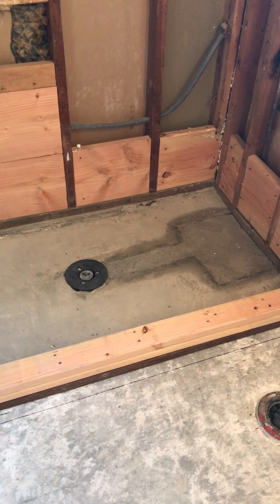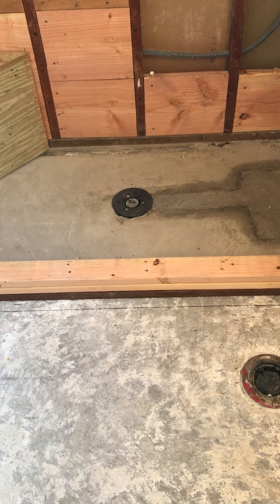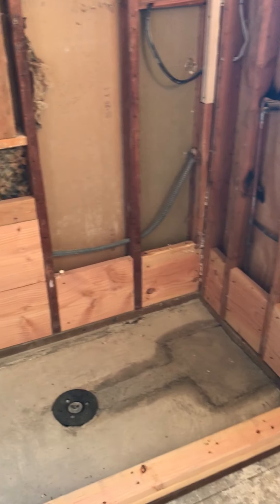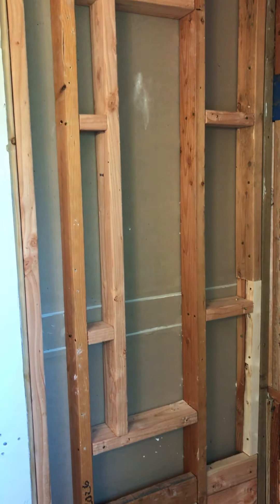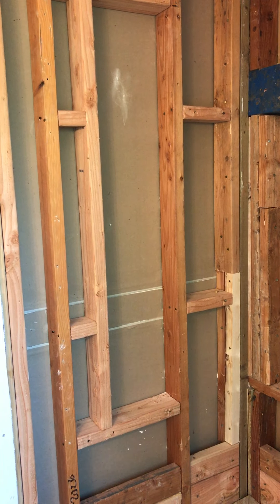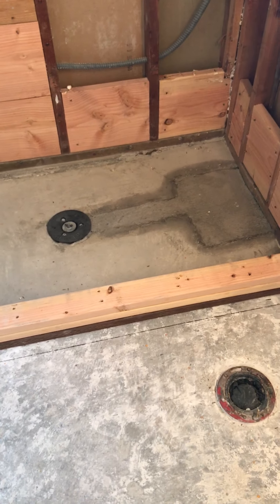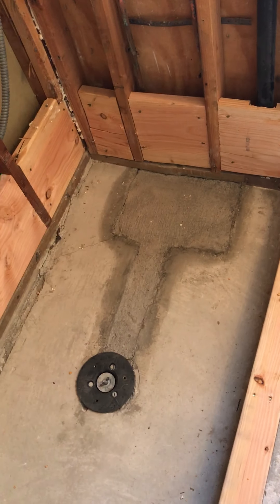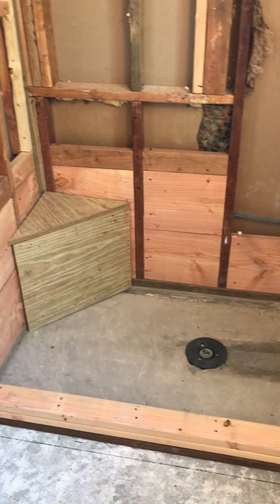Bathroom Remodel Tub to Shower Conversion Part 5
Part 5 of 15 Bathroom Remodel Detailed Process of Tub to Shower Conversion